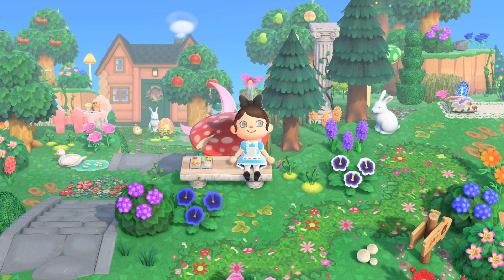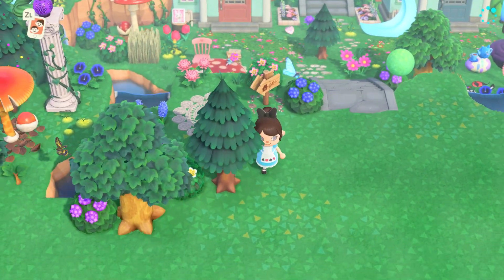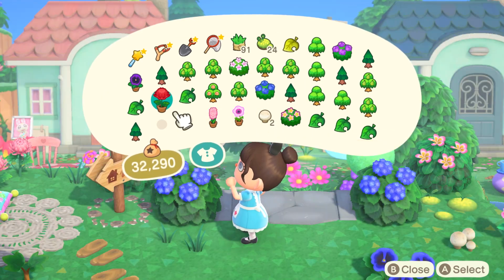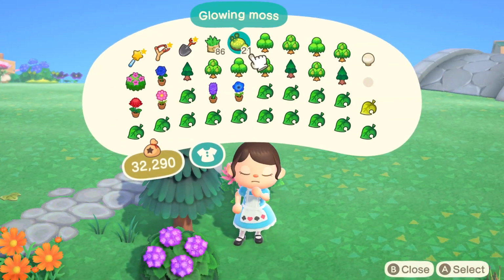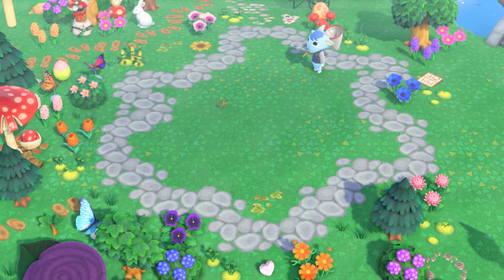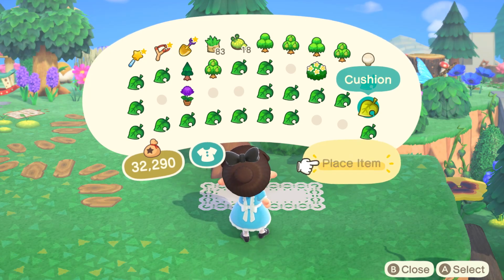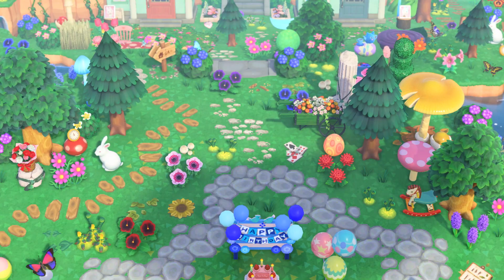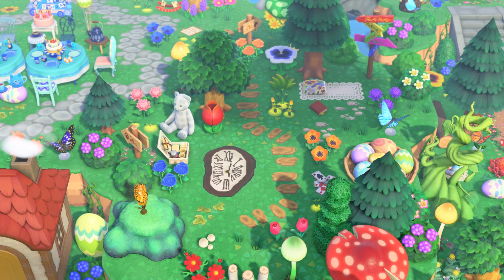Mad Hatter's Tea Party | Animal Crossing New Horizons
Hi friends and welcome! Today I will be recreating the Mad Hatter's tea Party in Animal Crossing💕

What I use for recording & gaming 💕
Codes Used 💜

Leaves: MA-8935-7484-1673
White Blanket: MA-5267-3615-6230